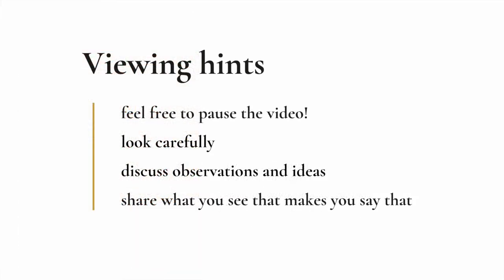Writer's Eye Spotlight Tour: Roy Dean DeForest's "Gimme the Baton Maestro"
Explore the myriad of details in Roy Dean De Forest’s "Gimme the Baton Maestro", a featured selection for The Fralin Museum of Art’s 34th annual ekphrastic writing competition, Writer’s Eye 2020. In this Spotlight Tour, UVA student docent Maya Kim narrates guided viewing, and shares information about De Forest, a key figure in the Funk Art movement of the 1960s and 70s.

Roy Dean De Forest
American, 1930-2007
Gimme the Baton Maestro, ca. 1965
Mixed media on canvas,
64 13/16 x 47 inches (164.6 x 119.4 cm)
The Fralin Museum of Art at the University of Virginia
Bequest of Suzanne Foley, 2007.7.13
© Estate of Roy De Forest/Licensed by VAGA, New York, NY